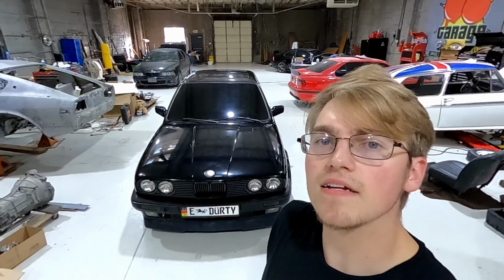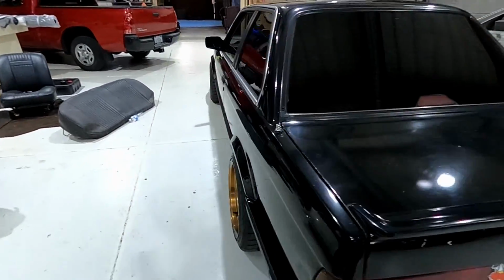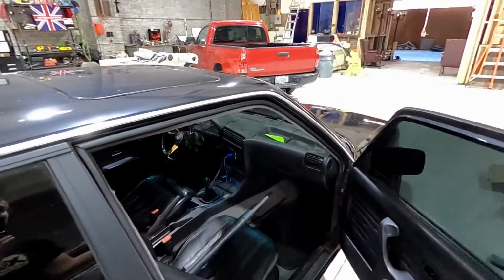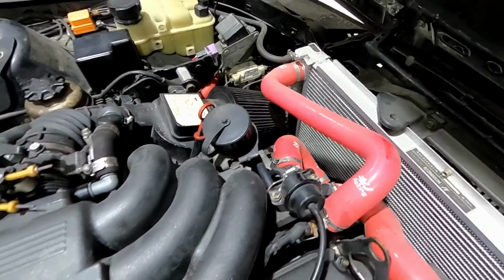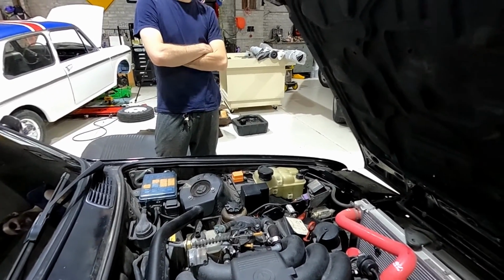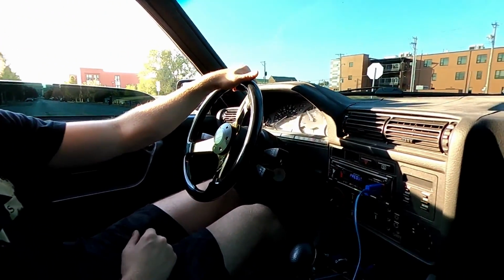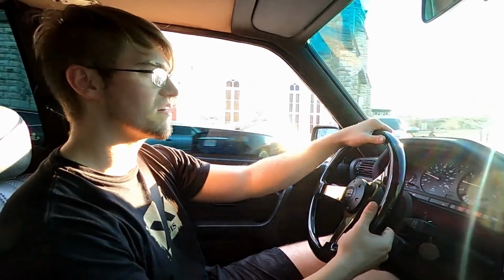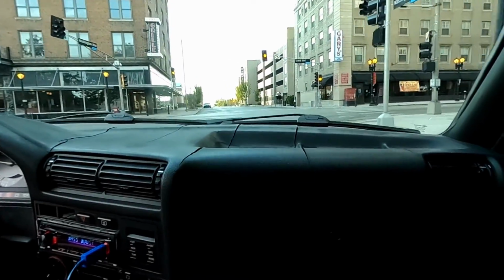Introducing our NEW BMW E30!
In this video we introduce our new car at The Cherry Garage.
This is a 1990 BMW 325i coupe